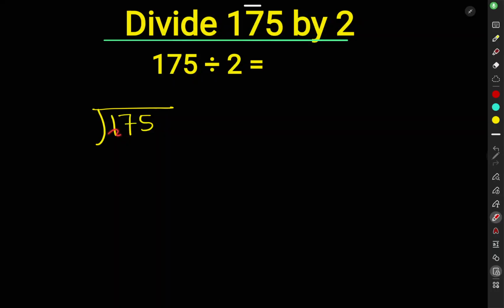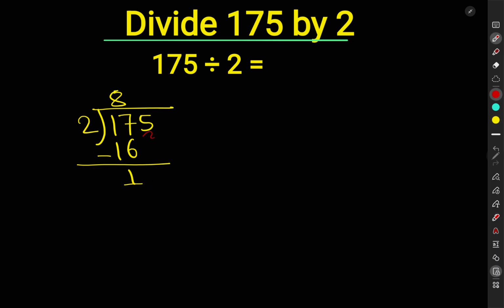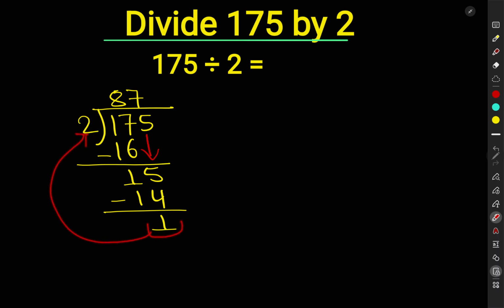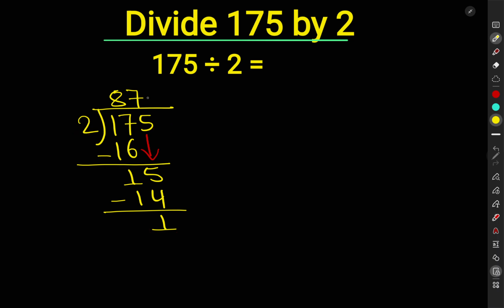175÷2 Divide 175 by 2 (Long division Method)